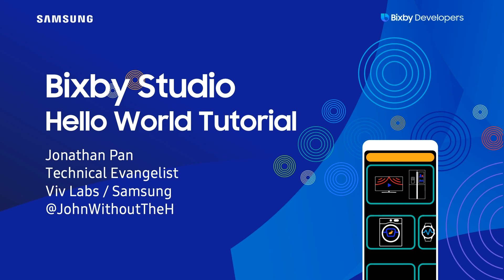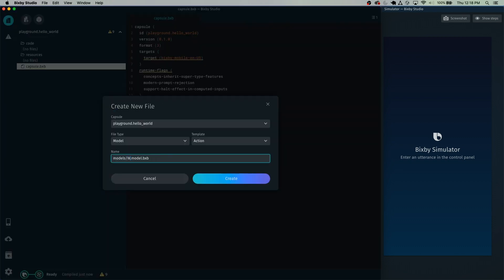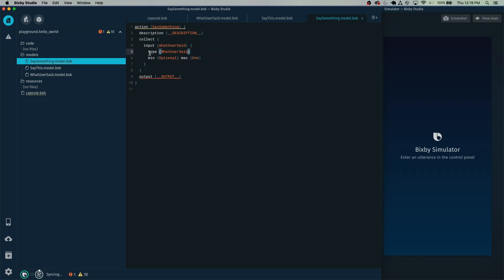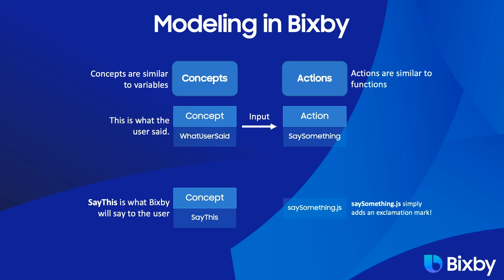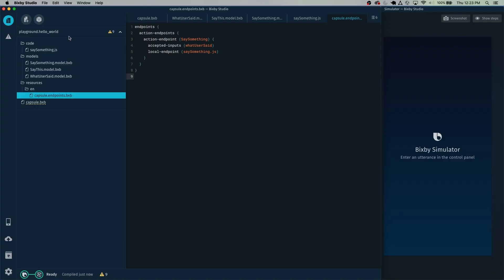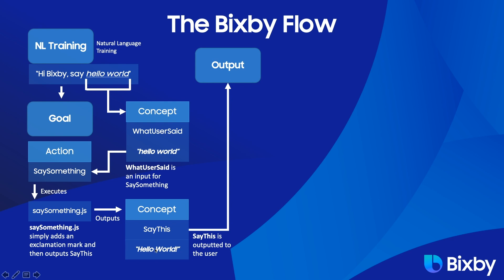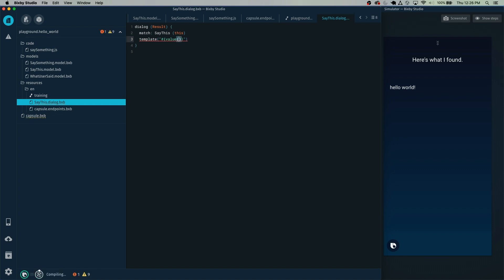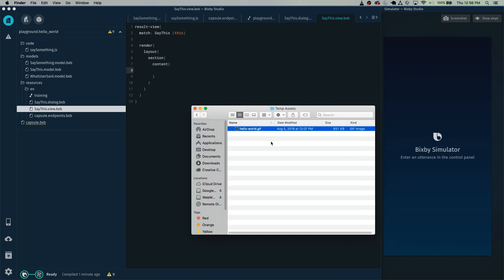Bixby Studio - Hello World Tutorial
Get started with Bixby Studio and build your first functioning hello world capsule in just 12 minutes!

Please ignore the Slack sound at 11:03 😵